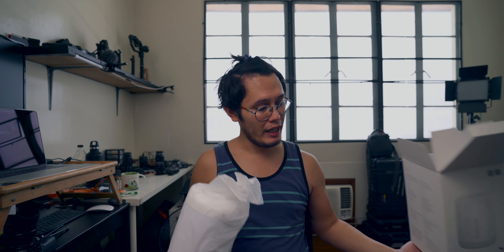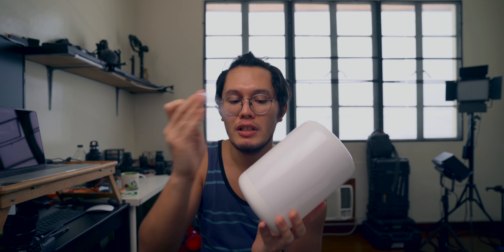Xiaomi Mi Bedside Lamp 2 (INITIAL IMPRESSIONS)